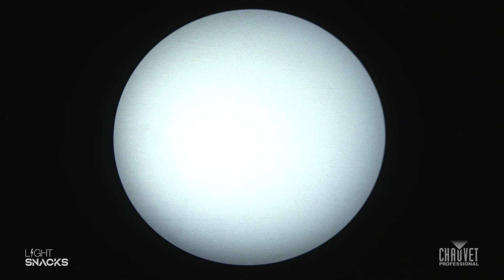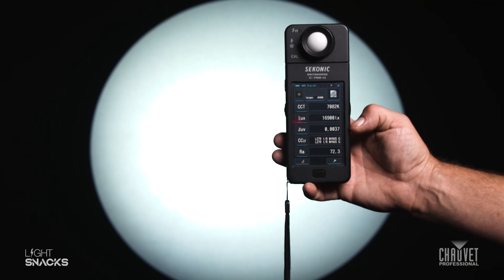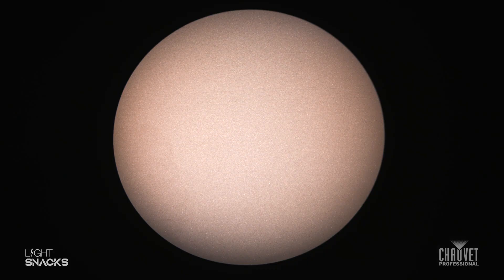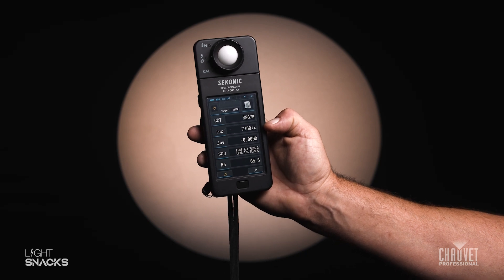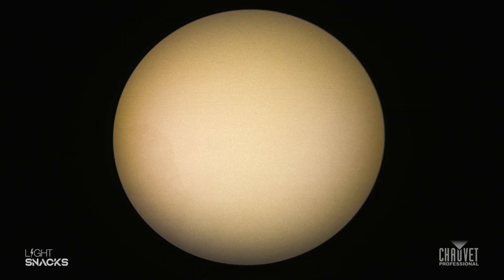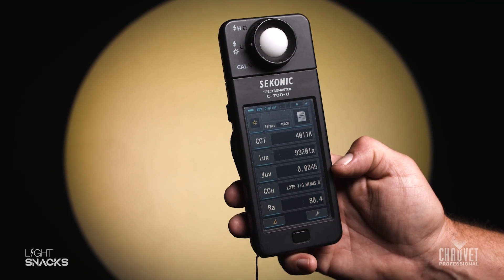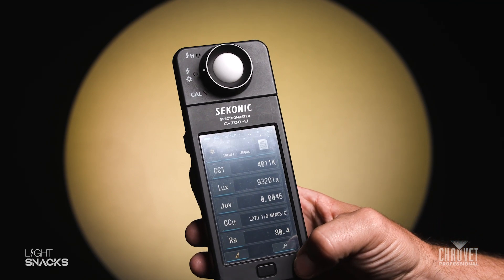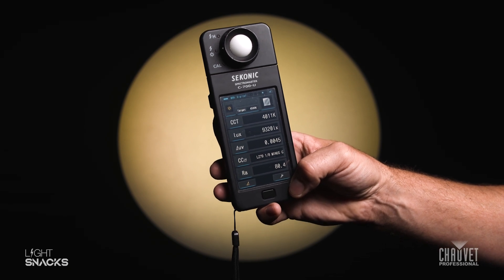Light Snacks: Color Temperature Adjustment with CMY+CTO Flags | CHAUVET Professional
Join CHAUVET Professional Product Manager Michael Graham as he explains the best way to adjust color temperature using a Maverick 2 STORM Profile moving head spot fixture!

This can be achieved with any fixture capable of CMY color mixing
(example SPOT or PROFILE)
• Color Temperature Adjustment with CMY & CTO Flags
• Get to 4000K with CMY, CTO and CRI filters.
• Use your light meter to establish baseline readings.

Measurements in this instance:
CCT (Color Temperature): 7082K • Δuv (Delta UV): 0.0037 • Ra (CRI Value): 72.3

CTO method (with CTO filter just over halfway + CRI filter):
CCT: 3987K • Δuv: -0.0090 • Ra: 85.5

CMY method (adding 10% Magenta and 50% Yellow + CRI filter):
CCT: 4011K • Δuv: 0.0045 • Ra: 80.4

As the numbers show, using the Magenta and Yellow flags is a more precise method for dialing in color temperature. Color rendering will also be superior using the CMY method, as Δuv will land closer to the blackbody curve.